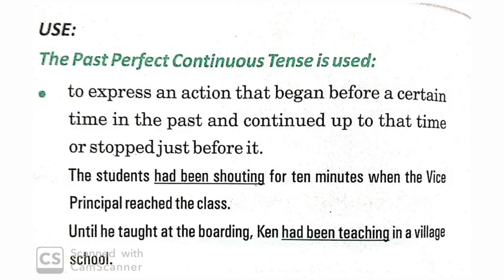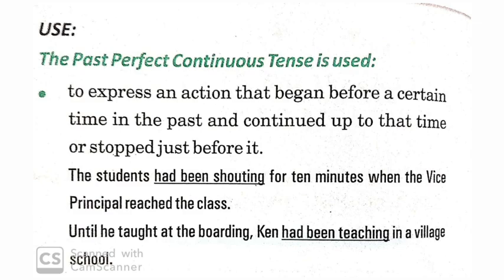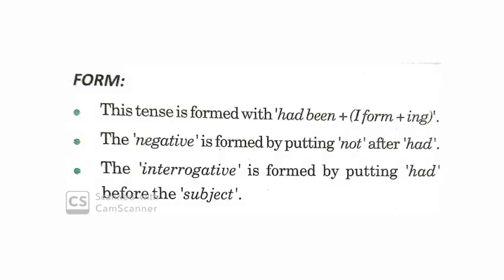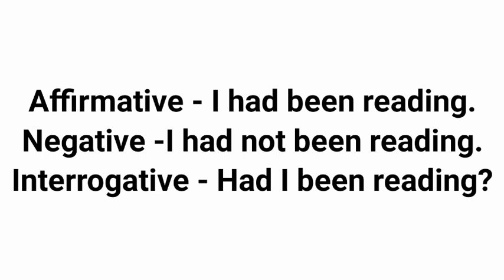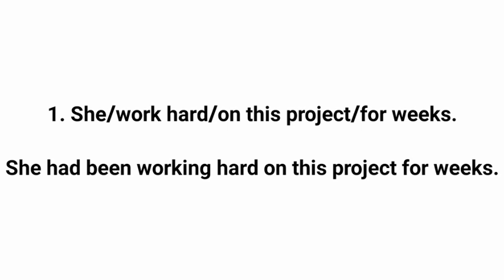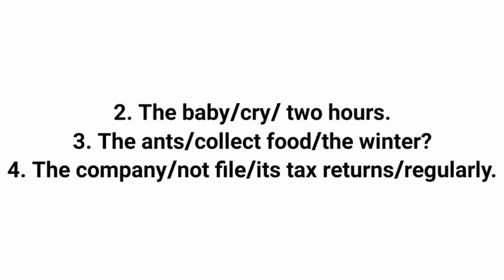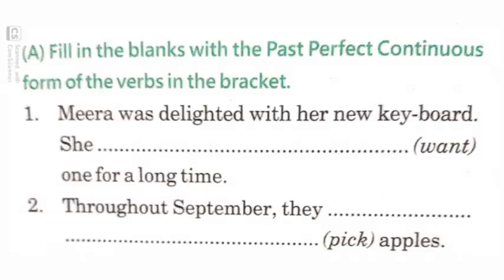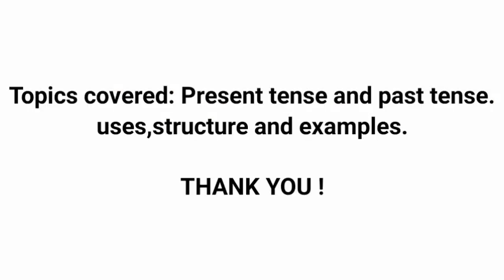30 04 2020 K8 English GRAMMAR video 09